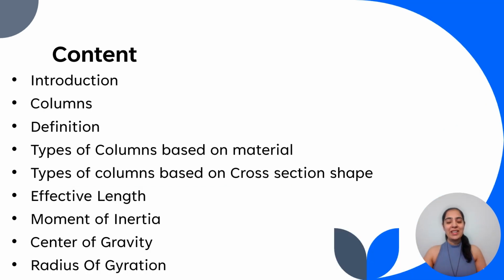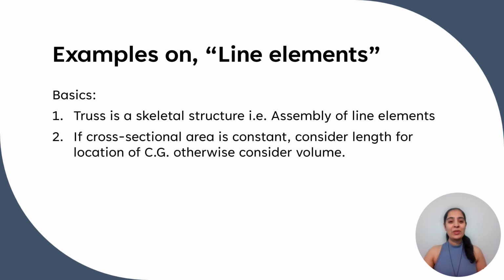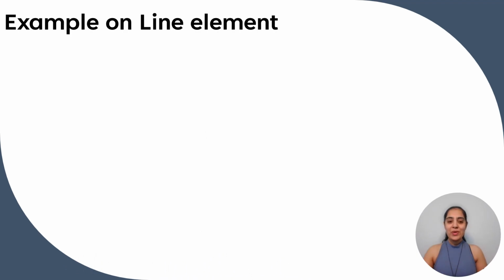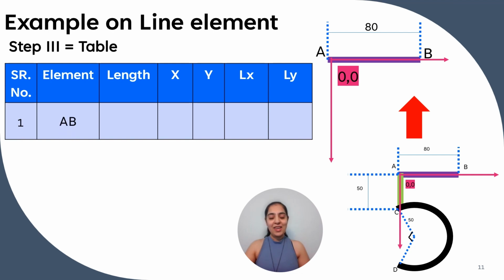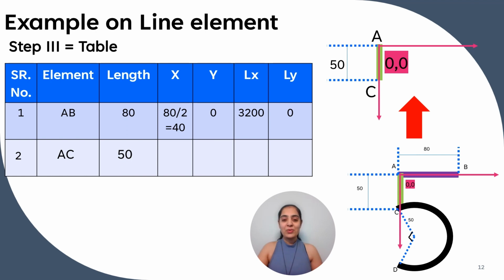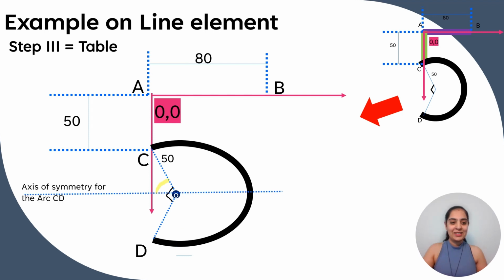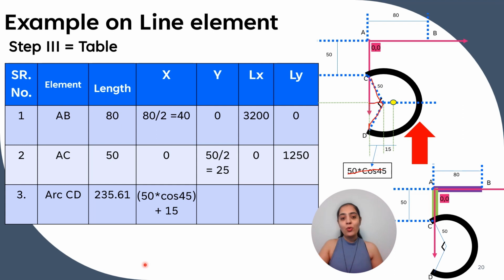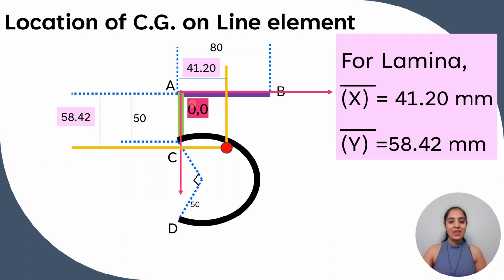Centroid of Line element | Demo & Problem on CG | Engineering Fundamentals | Statics | Mechanics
Hello friends,
In this video we will study about:
1. Importance of CG
2.Demo of how to find out CG of Linear element
3.Problem on CG of Linear elements

Experts:
Akash Patil (C V Patil and associates)
Manohar Kanade

Timecodes:
0:00 - Introduction
02:05 - Content of Topic
02:18 - Demo for CG of line element
04:46 - Basics for CG of Line element
05:37 - Steps to follow for Problem solving
08:15 - Example on line element
22.02 - Gratitude